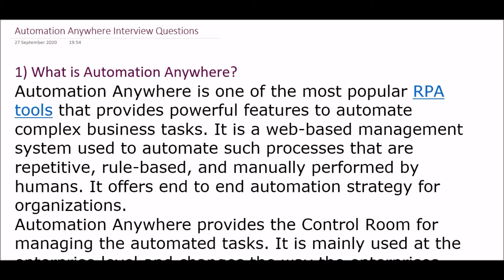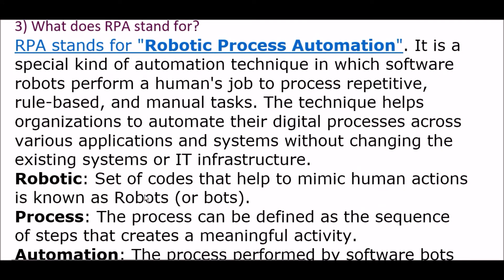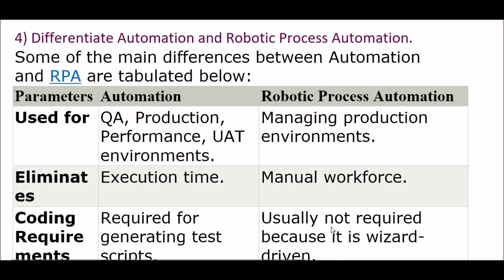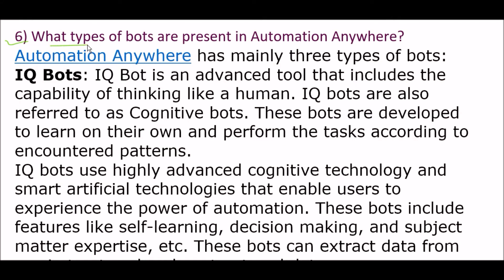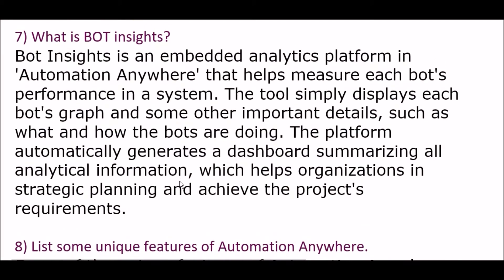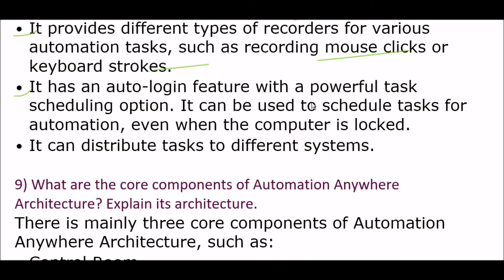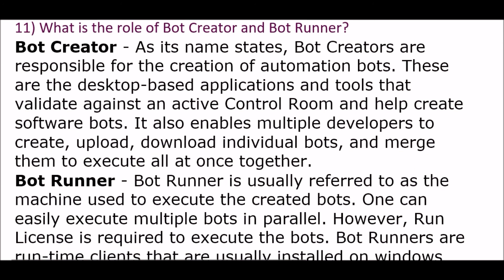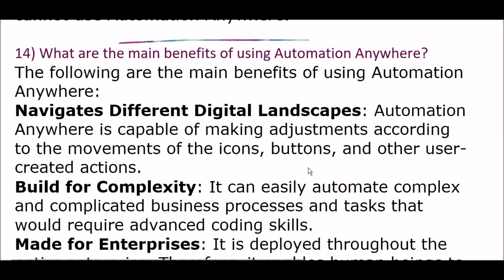Top Frequently Asked Automation Anywhere Interview Questions | Robotic Process Automation Training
Automation anywhere A2019 & V11 Certification / interview q&A Excel Dump-Advance RPA profession

RPA-Automation Anywhere -Latest Scenario based Interview Questions and Answers
RPA-Automation Anywhere -Top 20 Interview Questions and answers
automation anywhere youtube